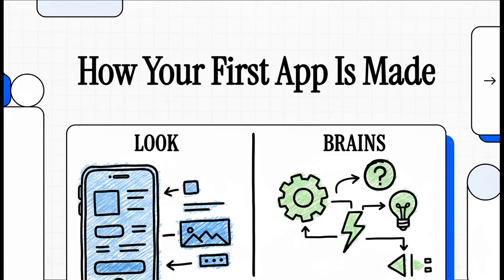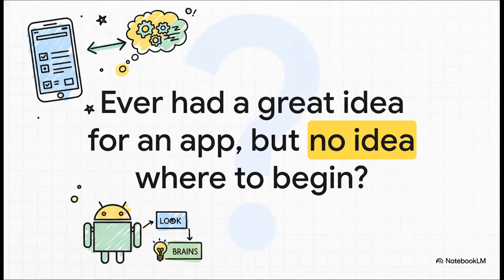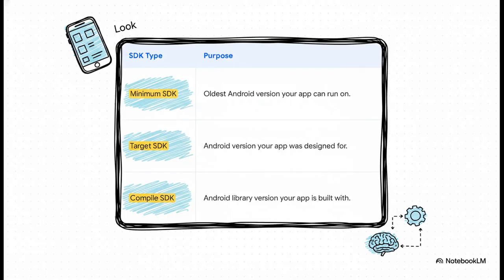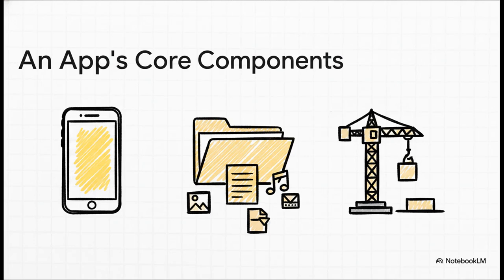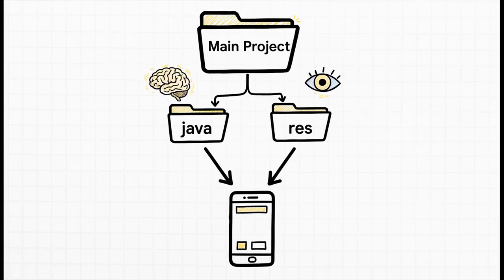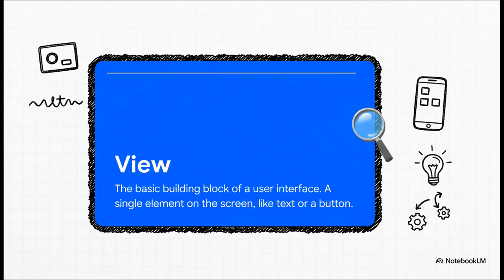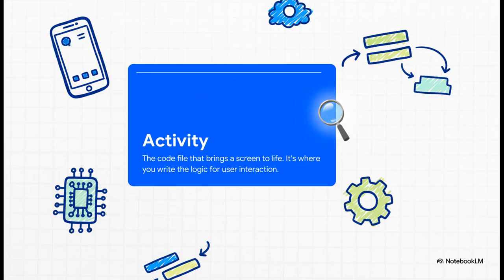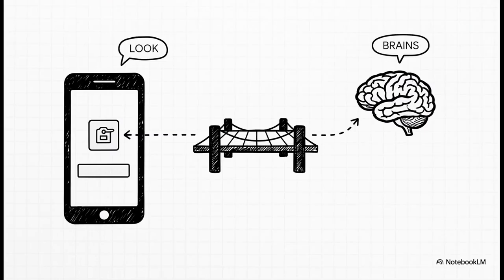How Your First App Is Made